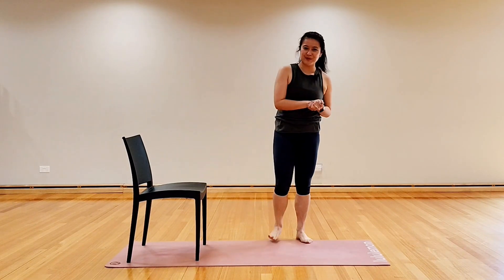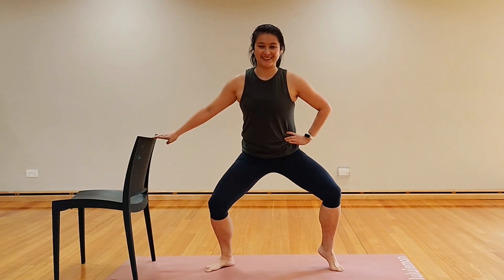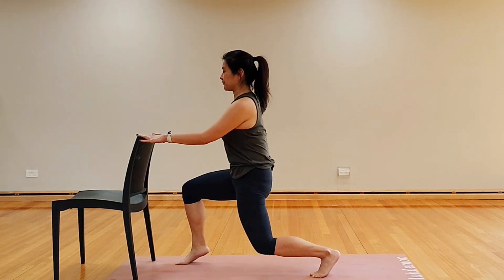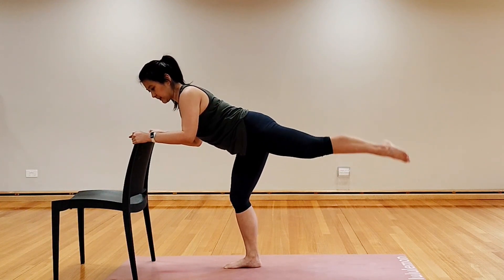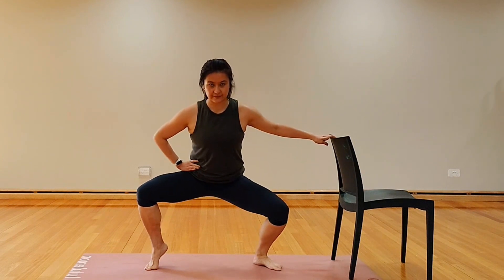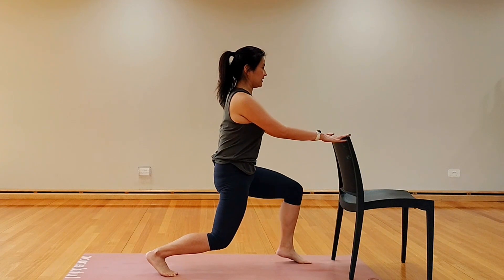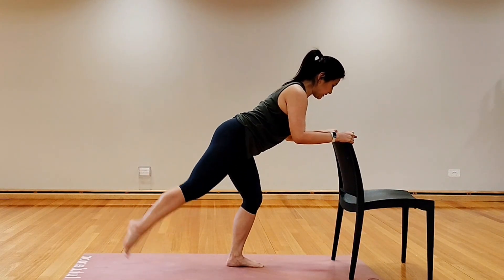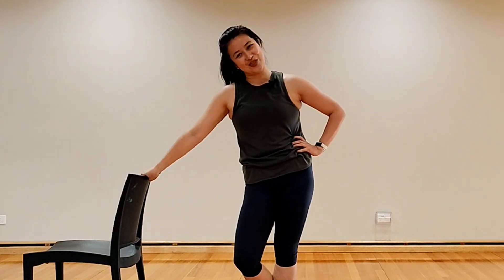6 MIN PILATES - Strong Lean Legs | At Home workouts | Suitable for all levels of fitness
Here is a quick Pilates based leg workout, get strong legs without the bulk. All you need is a chair or something to hold onto for balance to do this 6 minute at home exercise, which is guaranteed to burn the legs and tone up the glutes.

Level 1 & Level 2 options are available depending on your fitness level or how you might be feeling today.